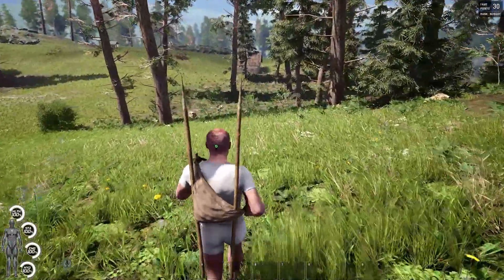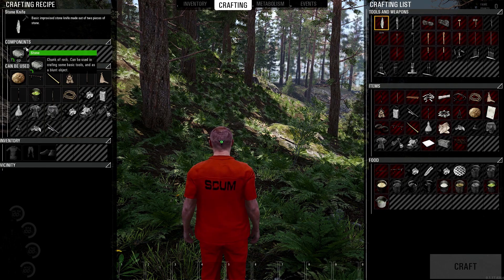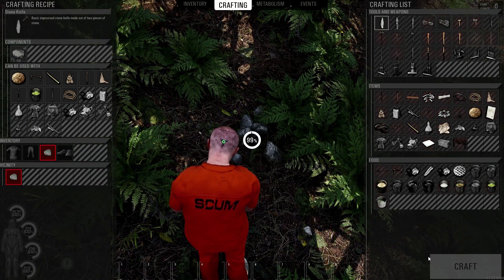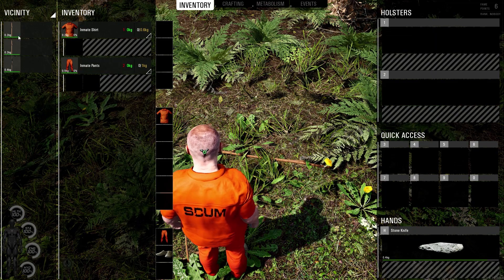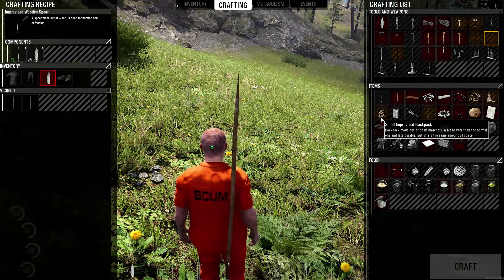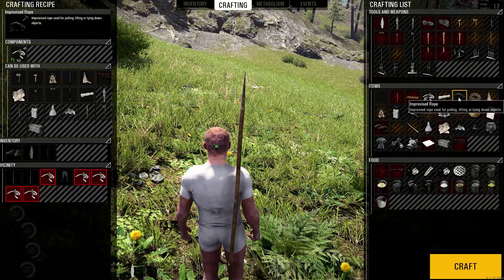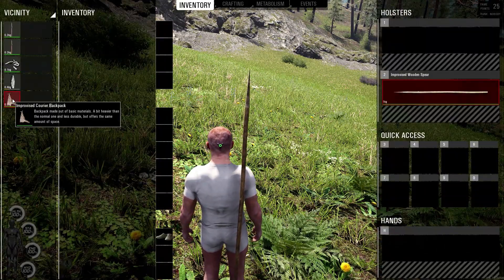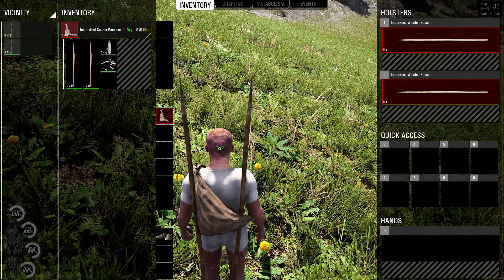Getting Started Guide for Scum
In this video I will show you how to make some basic equipment to help you survive the first few moments of SCUM. This game is pretty hard to understand right of the bat, but with this video you should get a leg up on the competition. I will show you how to craft a stone knife, how to craft an improvised wooden spear and how to craft an improvised courier backpack. This guide will show you how to craft in SCUM.